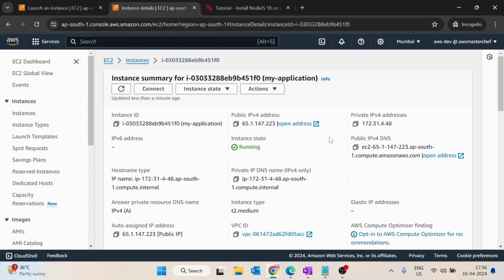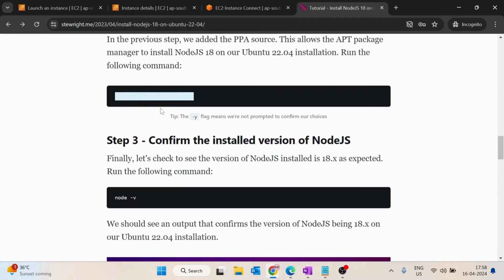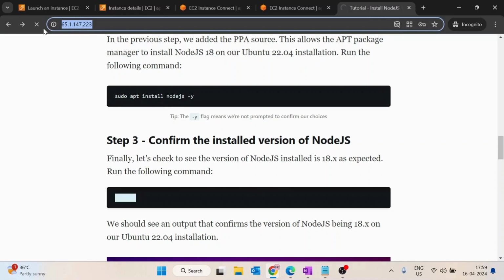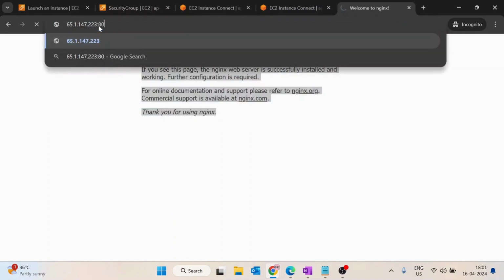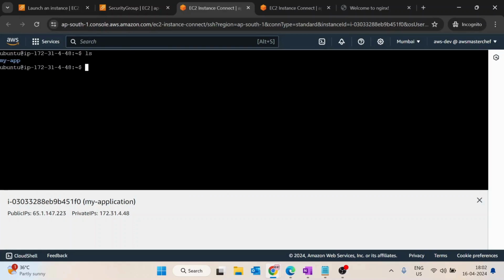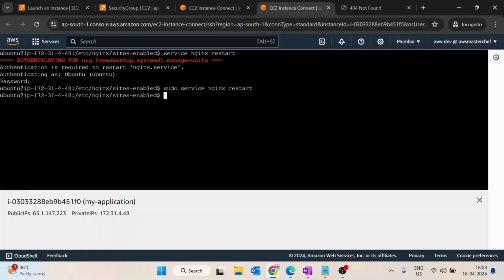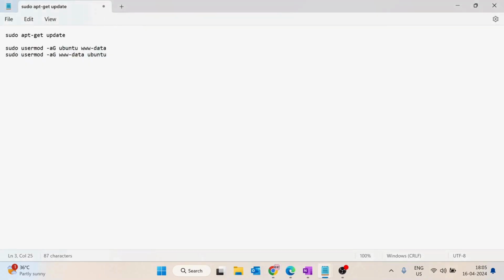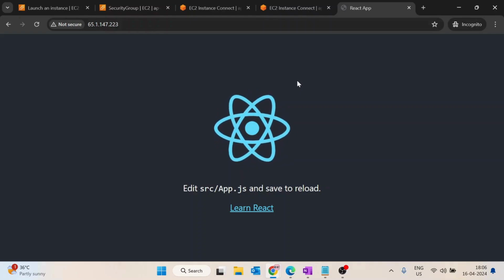Deploy React App on EC2 with Nginix by awsmasterchef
in this video we have deployed react app on EC2 by following below steps

1. Install node and npm
2. Create a sample react app and build
3. Install Nginix
4. Modifying Nginix configuration file
5. Providing the correct file read permission to www-data user
6. Port 80 open in AWS security group